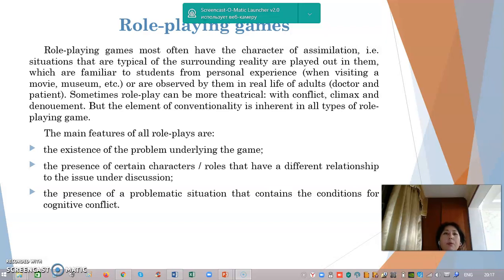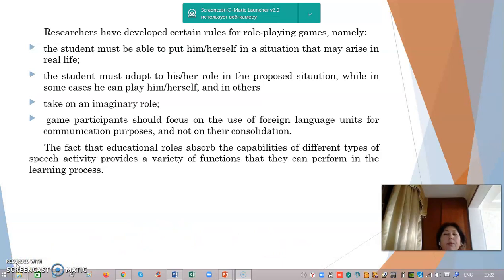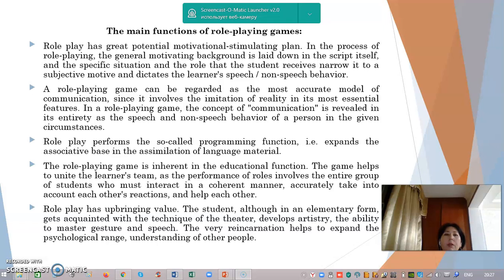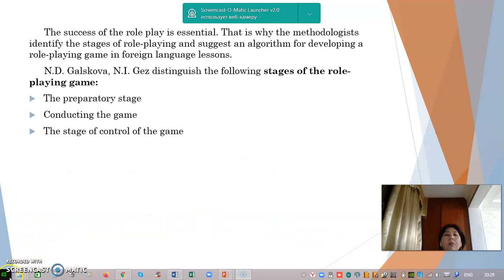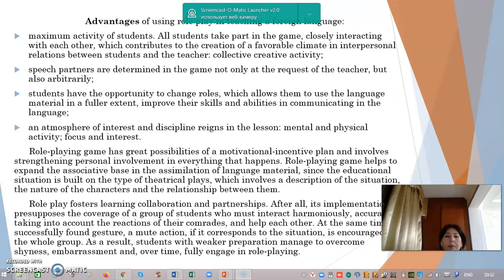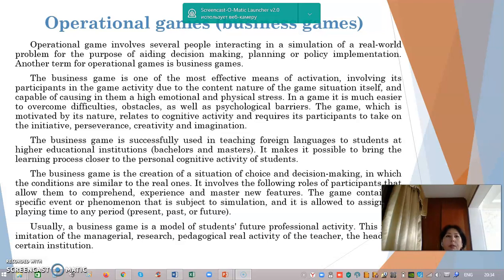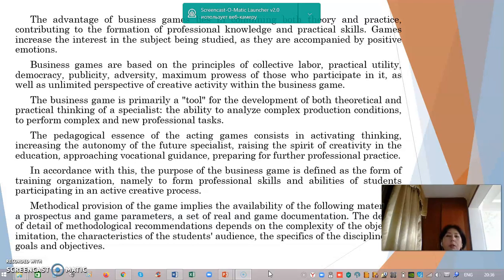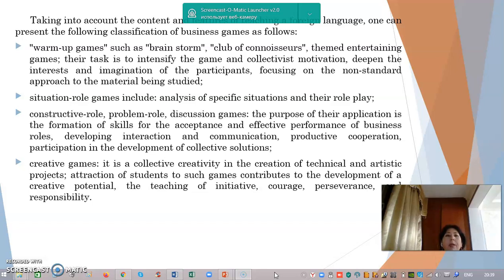Innovative forms and methods of lesson organization at university Lecture 8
Technology Gaming Activities. Role-Playing Games. Operational/Business Games.